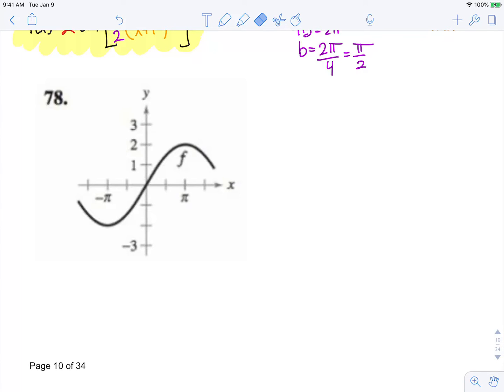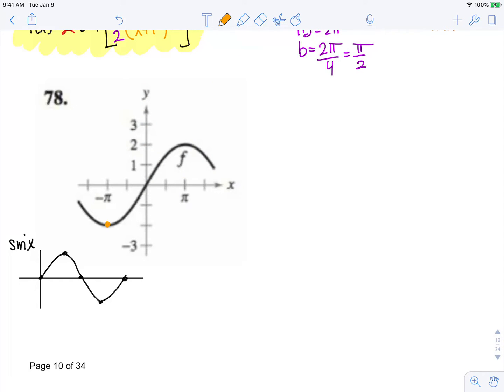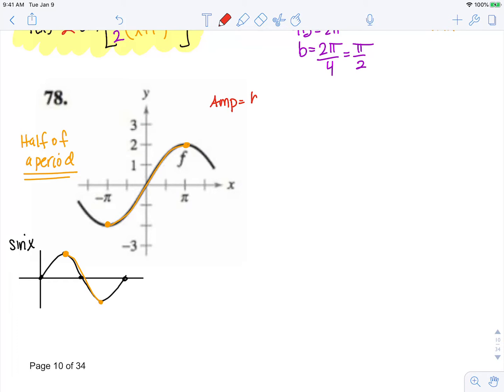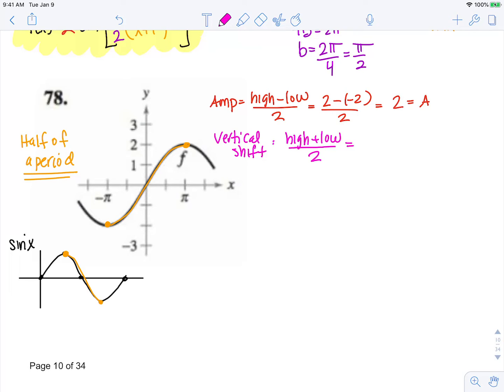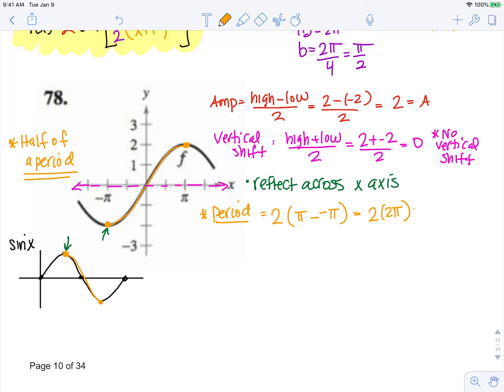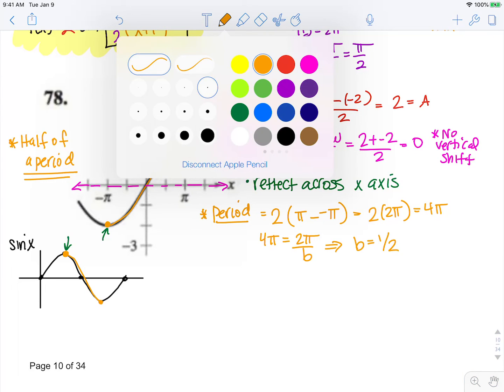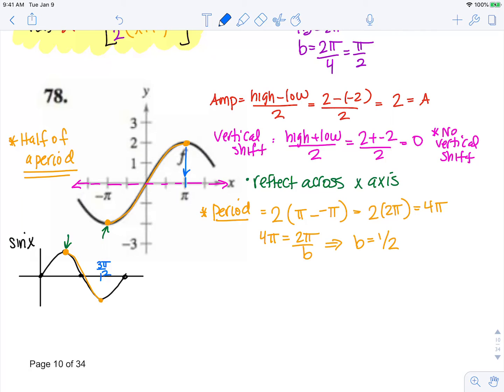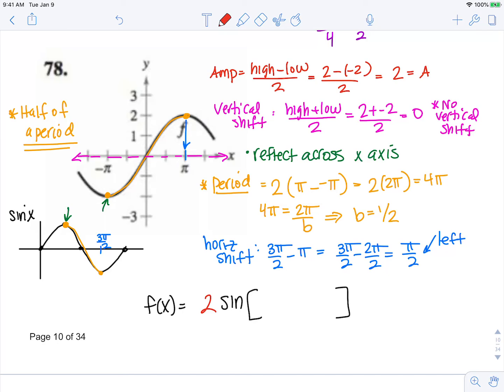A2T 4 2 5